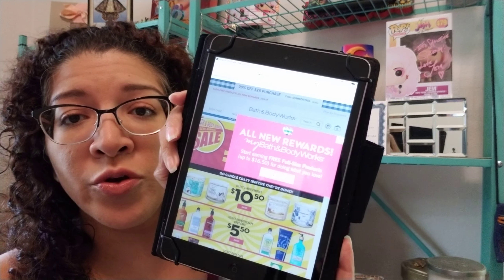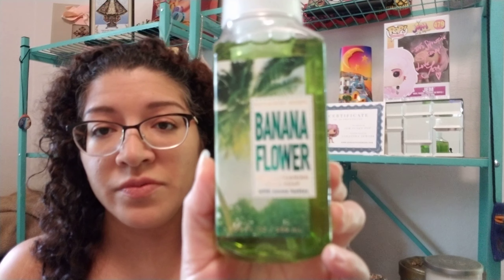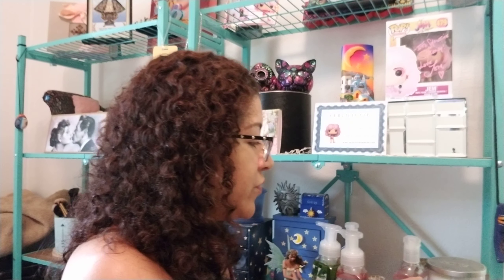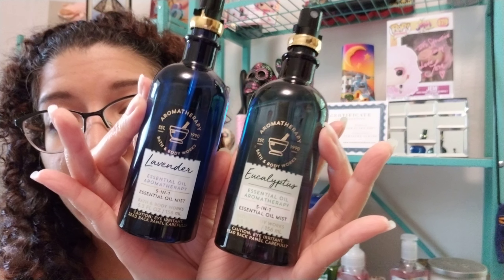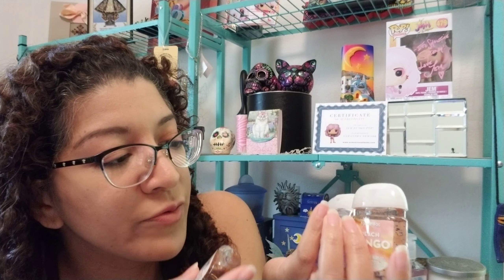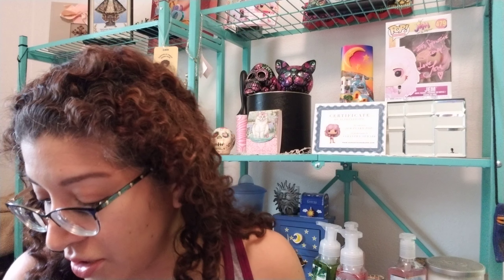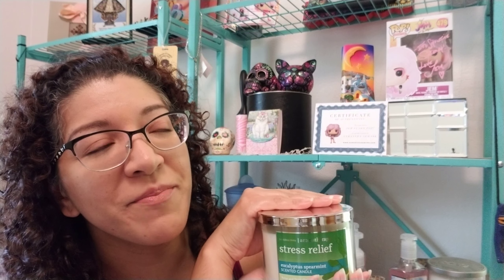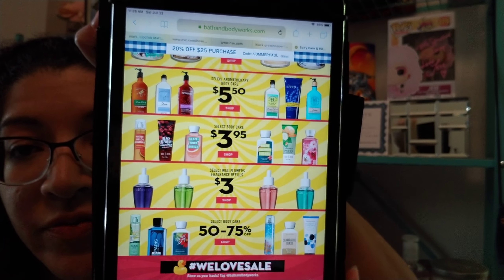summer sale 2019!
An accumulation of all the things that I purchased this sale.